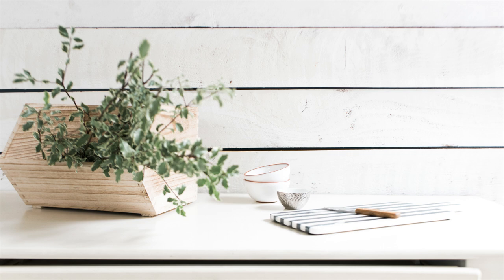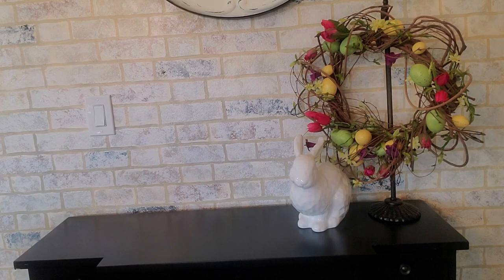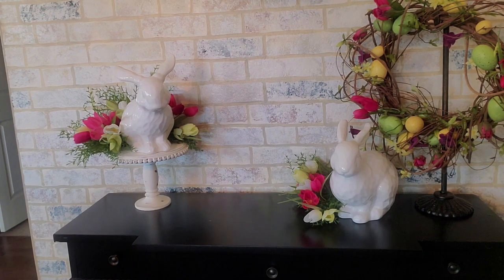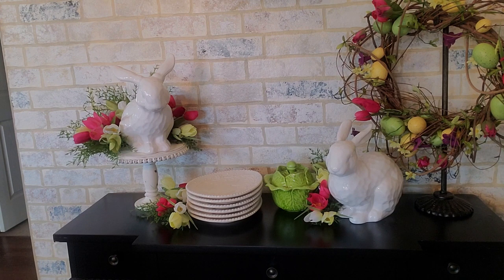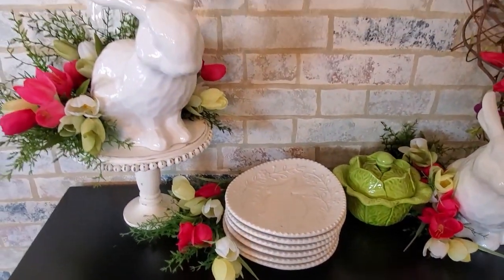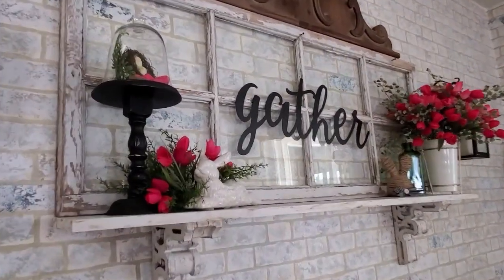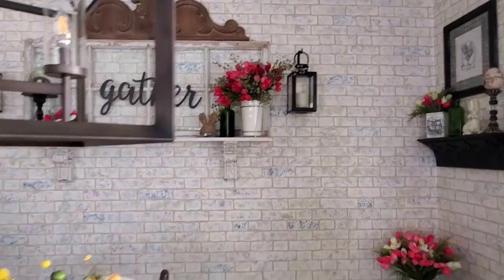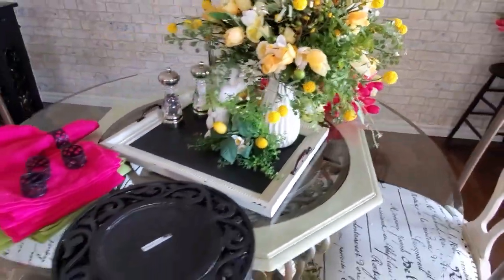SPRING DECORATE WITH ME 2022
Hi friends. In today's video I will be doing some decorating in my breakfast nook.This video is budget friendly since I am using some diy items and what I have already on hand.